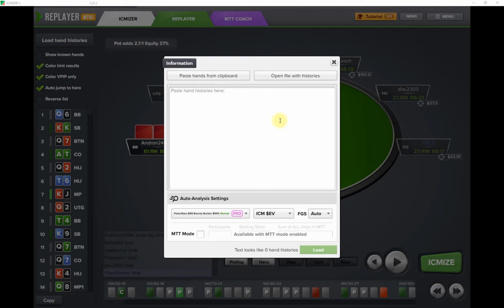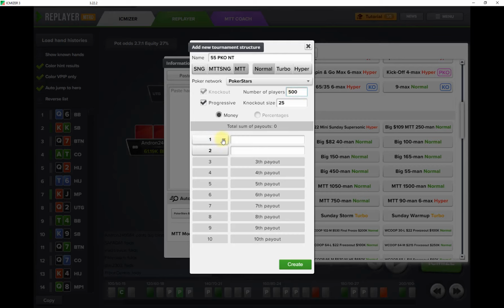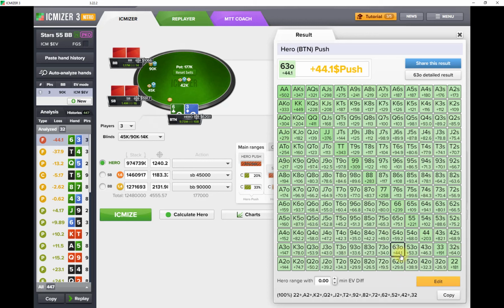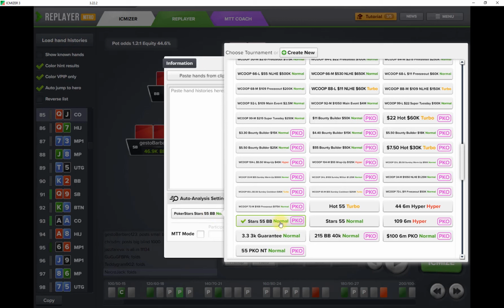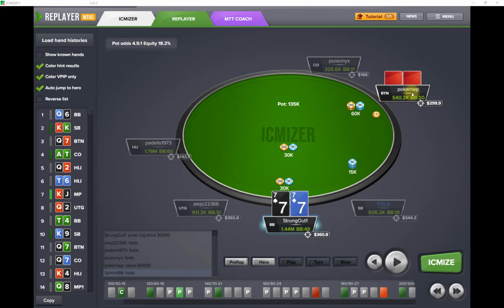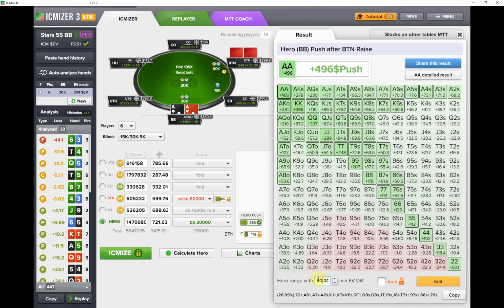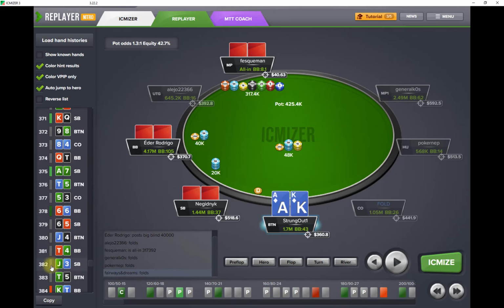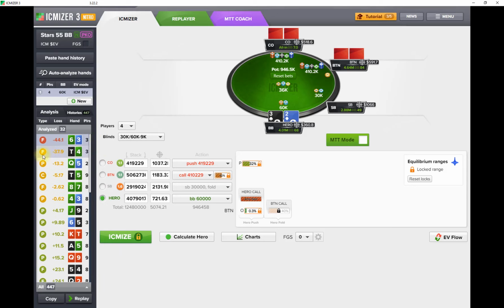Progressive Knockout Tournaments Strategy with ICMIZER using TrueBounty Model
In this video professional poker player & coach Mike Wasserman shows how to review tournament hands from PKO tournaments with ICMIZER and to utilize it's powerful TrueBounty model.